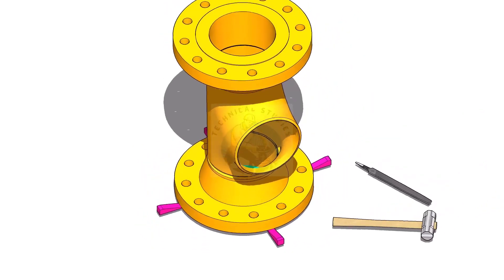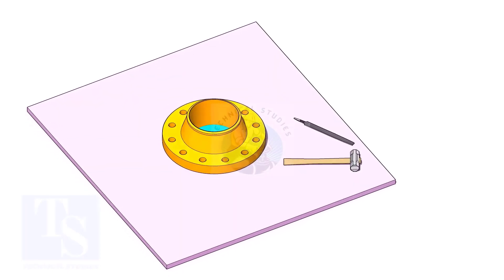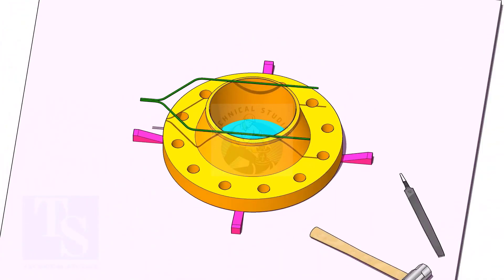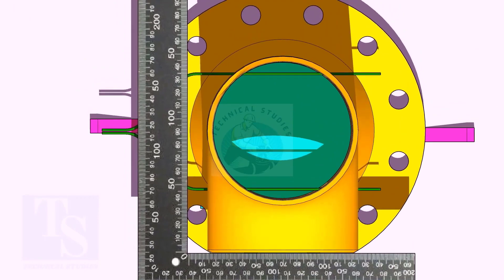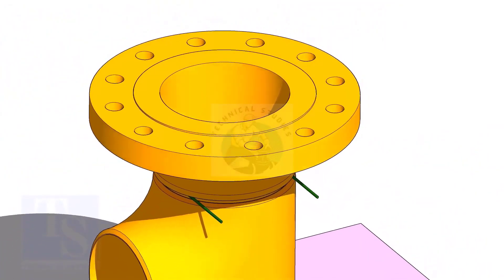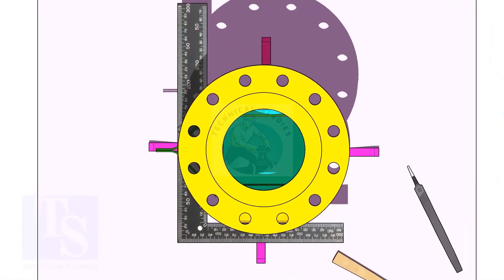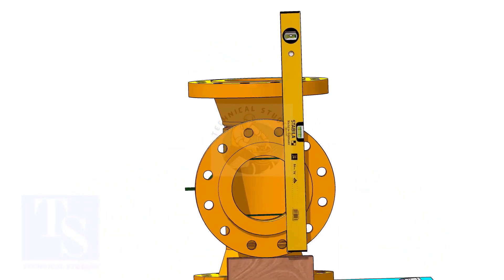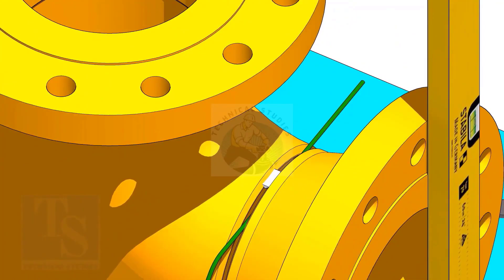Tee to Flange Fit up Advanced Training